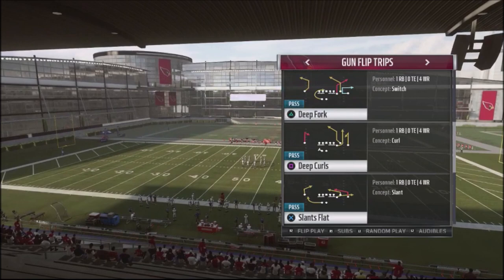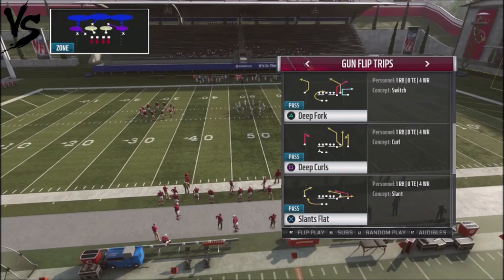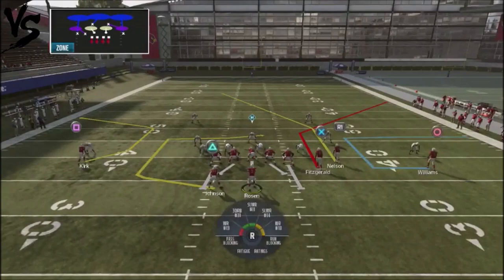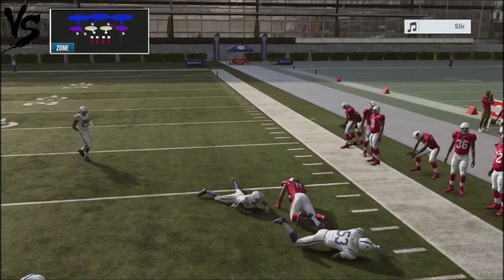MADDEN 19 OFFENSIVE TIP - GET ONE PLAY TDS VS COVER 3 WITH UNIQUE MONEY PLAY - DEEP FORK - PART 2